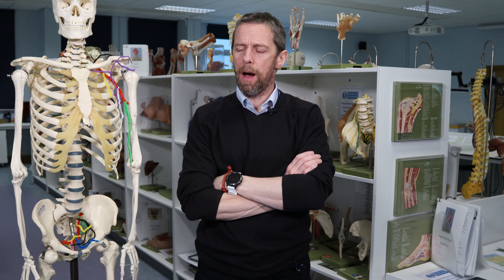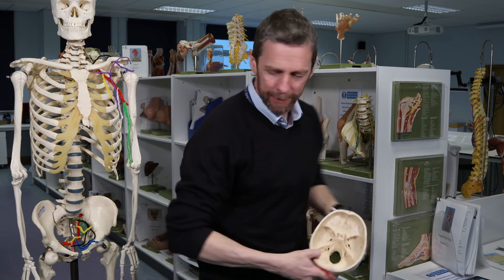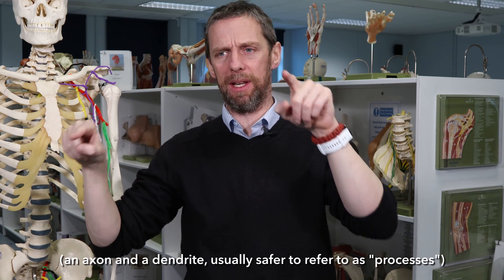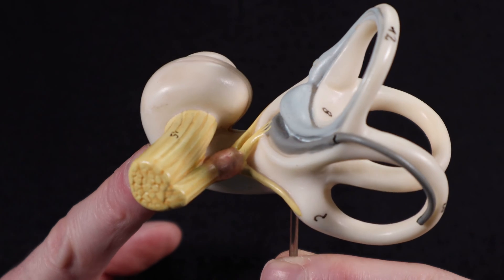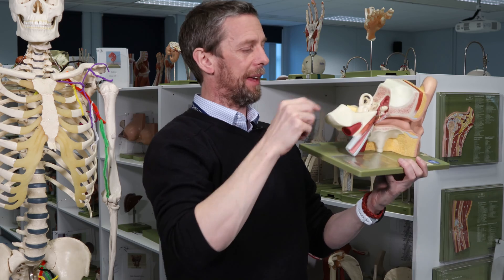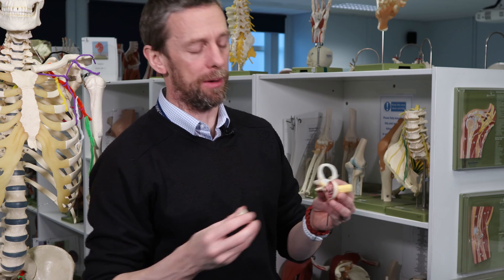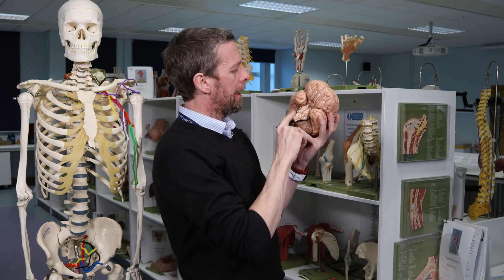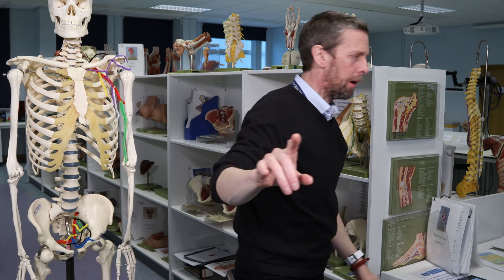Vestibulocochlear nerve anatomy (CN VIII)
From the inner ear to the brainstem.